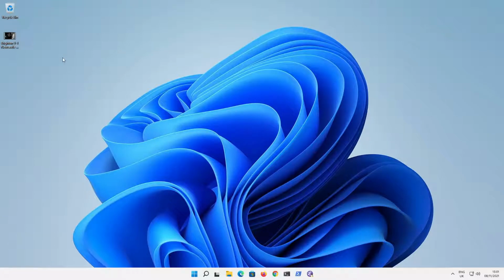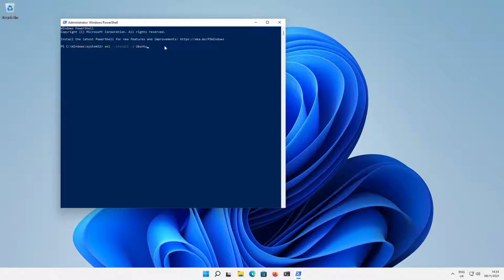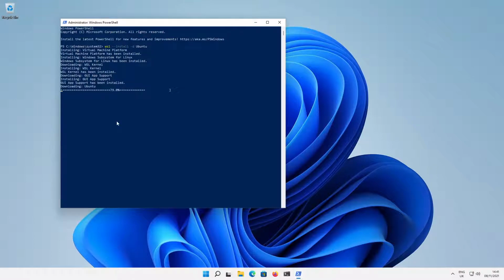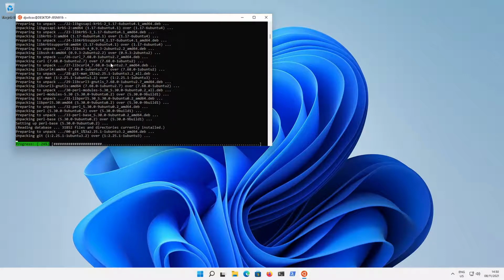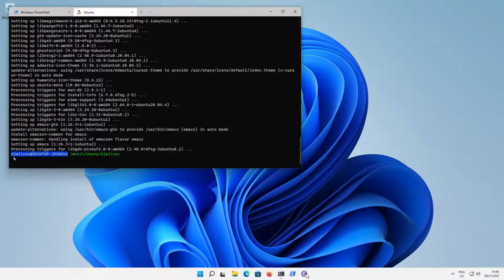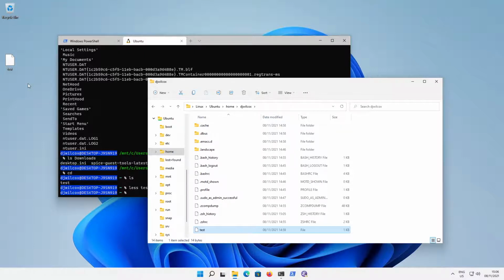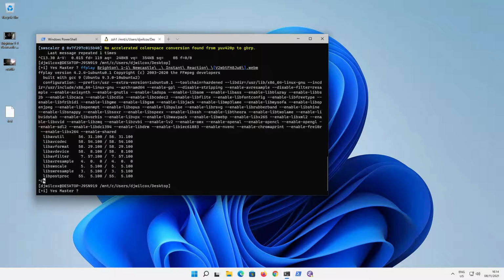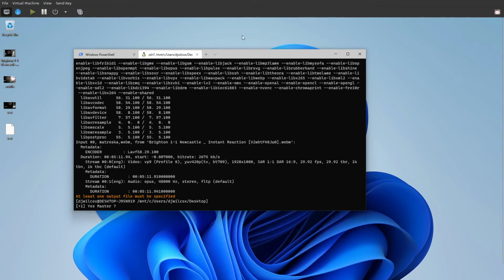Windows 11 wsl2 install on a qemu virtual machine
How to install wsl2 on Windows 11 running on qemu using virt manager on ubuntu 20.04 and run linux gui apps on Windows

Open the settings for your Windows 11 virtual machine in virt manager

1 - under the cpu section
un check: Copy host CPU configuration

2 - in the model drop down menu click inside the text box which will allow you to edit the text

change the text from:
host-model

to:
host-passthrough

and apply the changes

3 - boot into windows 11 and open the powershell as admin and then run the following command to install wsl2 and ubuntu

4 - after wsl and ubuntu have installed reboot windows

5 - after you have rebooted into windows a windows terminal should open and prompt you add a user and password to the ubuntu virtual machine

6 - update and upgrade

next you need to update and upgrade